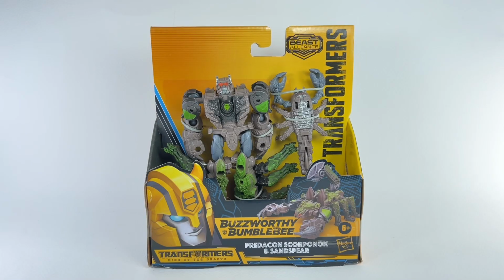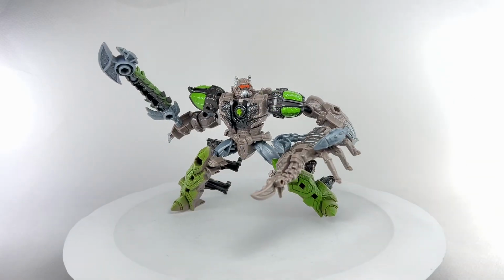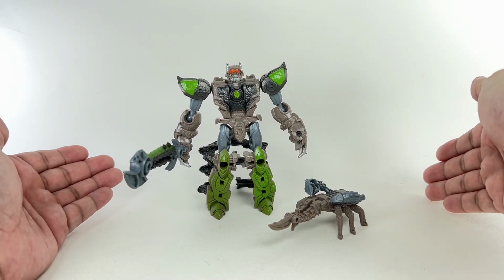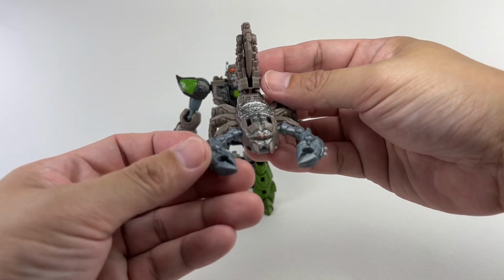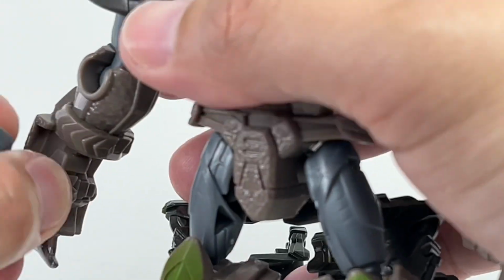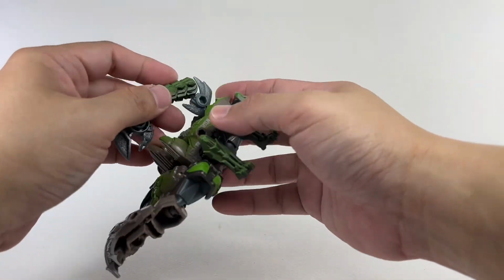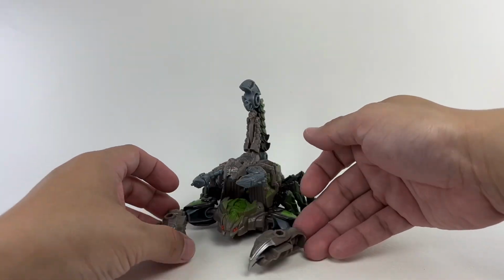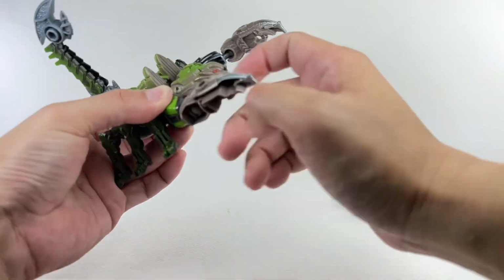Transformers Rise of the Beasts Weaponizers Predacon Scorponok & Sandspear Chefatron Review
Transformers Buzzworthy Bumblebee Rise of the Beasts Beast Alliance Weaponizers Predacon Scorponok & Sandspear Chefatron Review